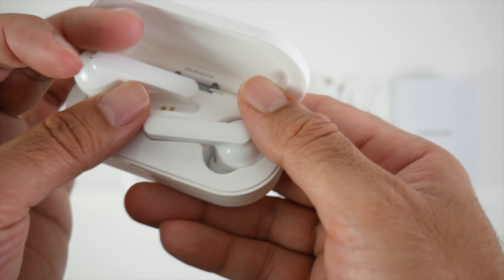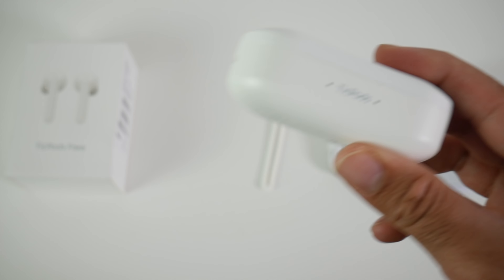Mobvoi Ticpods FREE - 18HR Battery - TWS - Bluetooth 5.0 - Any Good?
Mobvoi Ticpods Free - TWS - Bluetooth 5 - 18HR Battery